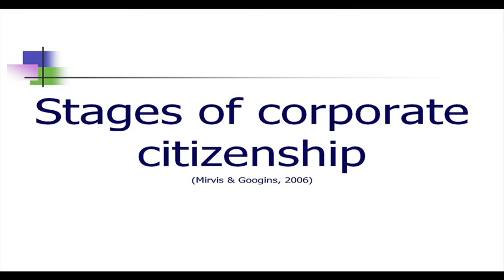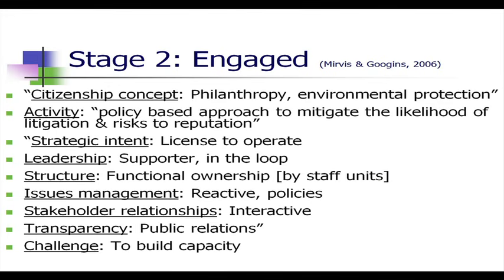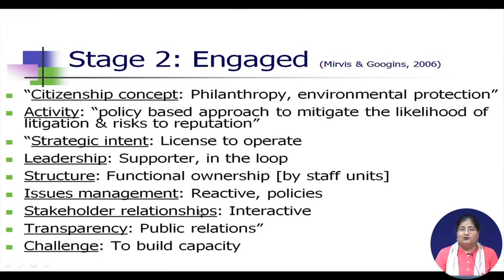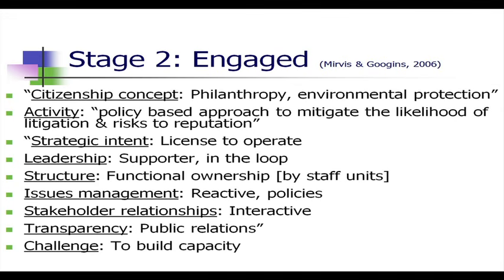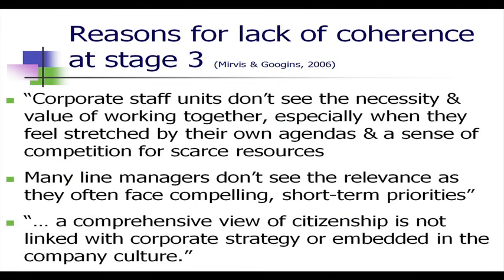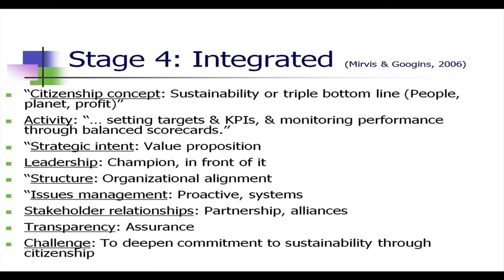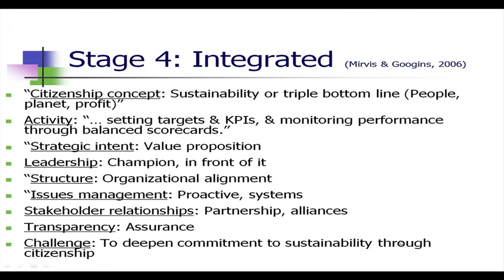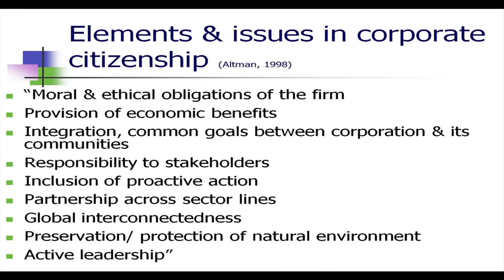Stages of Corporate Citizenship